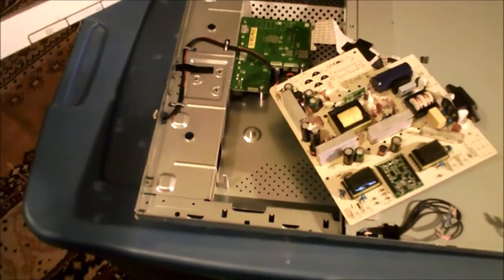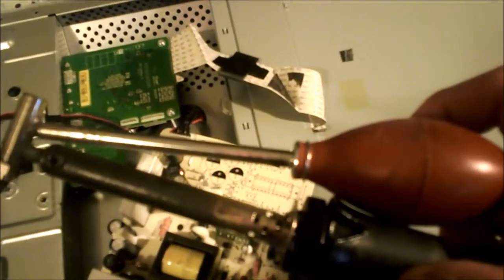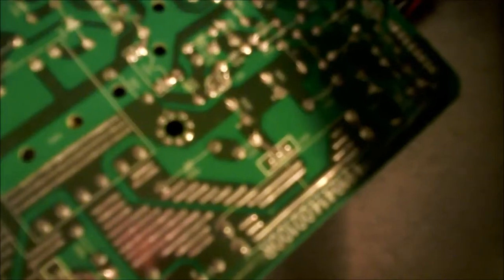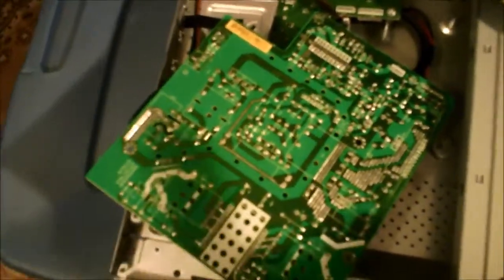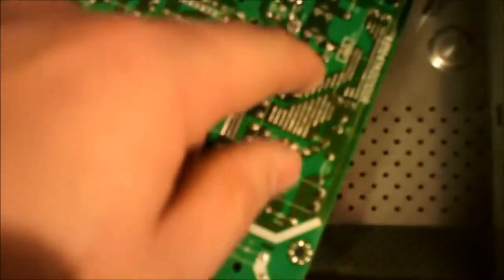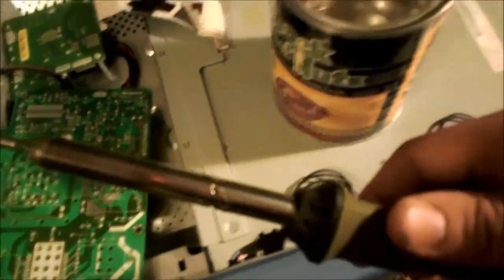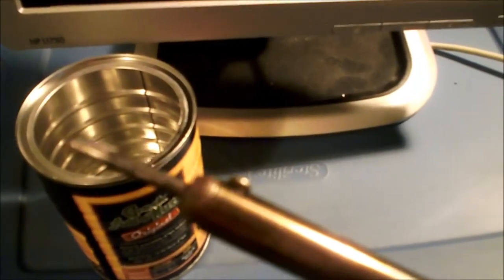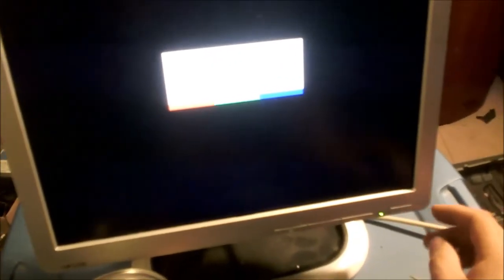HP L1750 LCD monitor repair - Also applies to other LCD monitors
In this video I am pointing out some tips on how to repair the HP L1750 LCD monitor.

The most common reason why your LCD/LED monitor is not working is due to defective capacitors. Most monitors that die within 5 years of use are more than likely to have bad capacitors. My #1 recommended source for electronic components is Mouser Electronics they offer great prices and fast shipping.